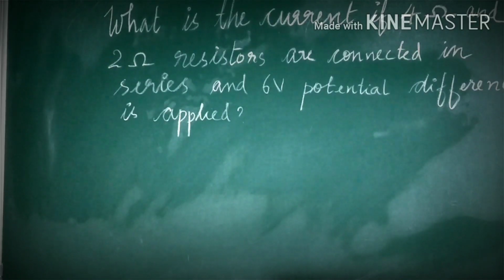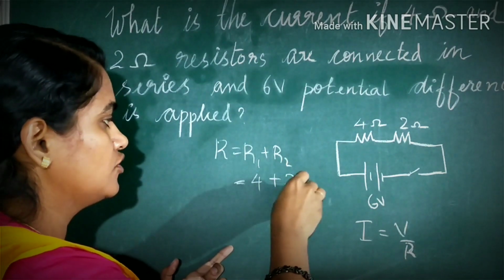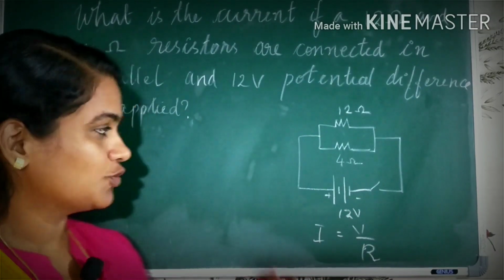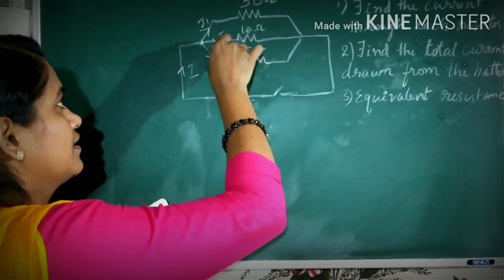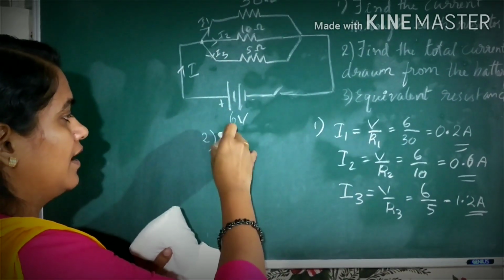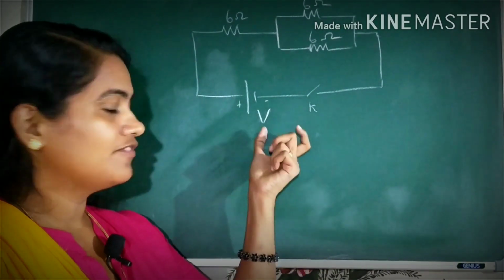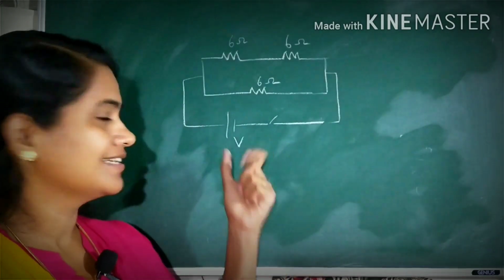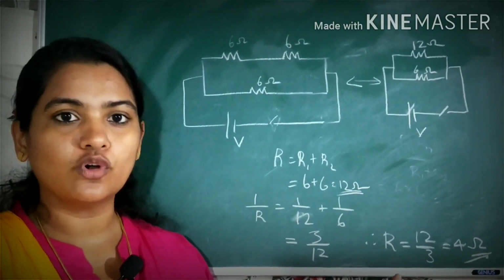Arrangement of resistors - numerical problems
SCERT & CBSE class 10 physics | Effects of electric current| Electricity |series and parallel combination of resistors|numerical examples